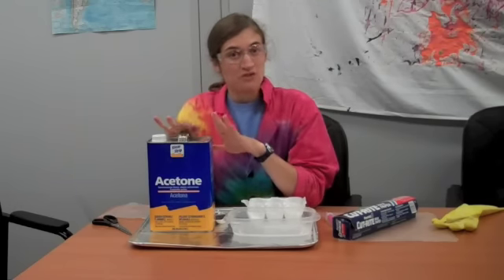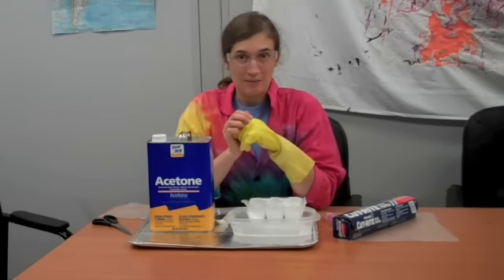Acetone Art: A fun, at-home science experiment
Have fun with polymers by dissolving Styrofoam is acetone, then use to make cool decorations.